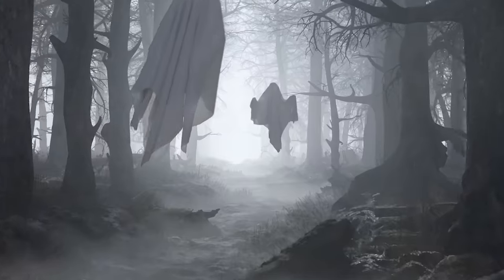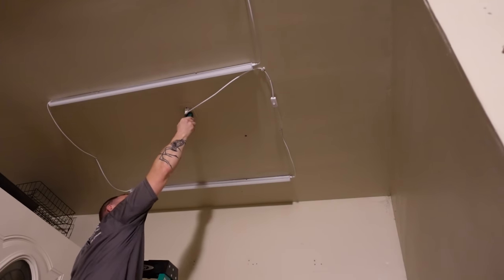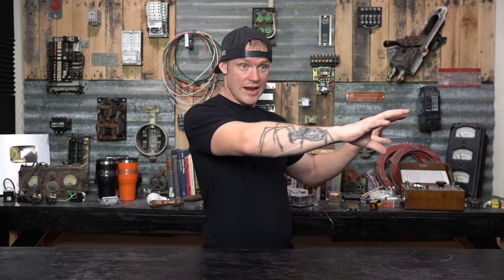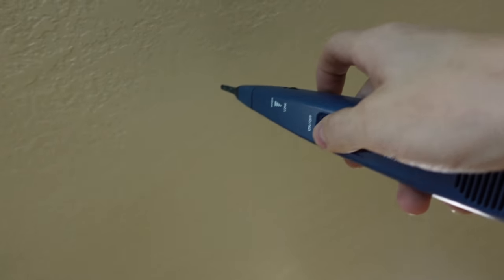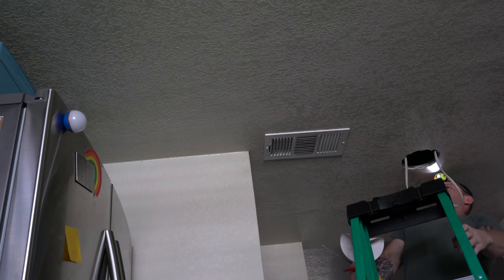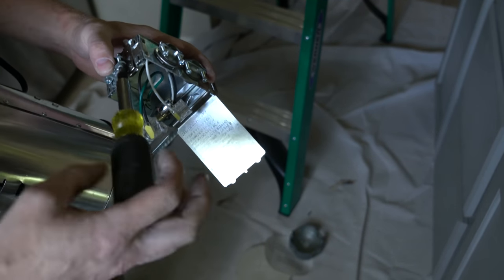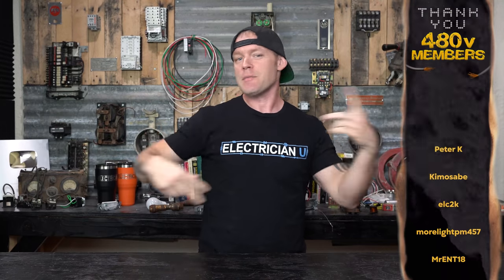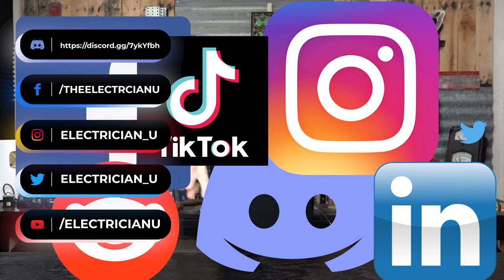THIS IS WHY ELECTRICIANS DON'T HIDE J-BOXES IN WALLS - Finding Hackwork!!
This week's service call was to a customer who was having issues with plugs not working, and lights either flickering or not working.  They complained that they were getting "weird voltages" so I figured I'd bring the camera along and go through my process of electrical troubleshooting with y'all.

-Audio lessons
-Forum

-State Approved
-Video Based

-2017, 2020, and 2023 NEC versions
-300 Question Online Code Cannon (not license specific, all code)

The first thing I always do when I get a call from a customer is ask an abundance of questions.  Often times customers don't know the same things we electricians know, so a lot of terminology gets mixed up, and or assumptions made, that can confuse the issues and waste your time.  They said they were running into some "weird voltage issues" with a receptacle in the kitchen.  They also said there were some workers doing a bathroom remodel above, so I figured this one was something better for me to just set eyes on for myself.

When I got to the job, I verified there was indeed a receptacle showing bizarre voltage between the neutral and ground conductors at the device.  There was 120v between ground and neutral, 0v between hot an neutral, and a negligible but fluctuating voltage between hot and ground.  I needed to figure out where the circuit went so I could see where else the issue was spread to.  They mentioned there were other lights nearby that weren't working or would flicker sometimes.  So I pulled out my low voltage toner to see where the conductors went.

I found a dead spot in the ceiling where my tone disappeared, regardless what direction I toned from.  I did some continuity testing with my multimeter as well, because the toner was losing a signal so it only helped me so much.  The continuity test showed me what direction the circuit came from.  Then I toned out toward the other problems with the lights and found it was all on the same circuit.

I knew from past experience that there was a high likelihood that there was a junction box buried in a wall somewhere.  And my assumption was that it was right where I was losing signal.  So I removed a nearby recessed can so I could see above the ceiling. Sure enough, I saw a metal junction box hiding up there.  I couldn't access it though so I had to cut a hole in the ceiling just to get the box open and look inside.

Once I opened the box I was able to see that there was a melted wirenut and grouping of neutrals that were losing their connection.  I took all of this apart and remade the joints and retested the circuit.  This solved the problem, returning normal 120v between hot and neutral, and 120v between hot and ground, to the entire circuit.  I also made sure the voltage between neutral and ground disappeared.  It did, back to 0v.

In this spot I put a 6-inch remodel can and used the junction box attached to the can as a junction box for the old wires, as well as ran a jumper off the existing lighting and installed it on the new can.  Pretty simple issue, just a weird thing to wrap your head around at first.  The important thing when troubleshooting is to remember to get as many knowns out of the way as possible.  You're going to have unknowns, but a lot of the time when finding values or information you uncover an answer to an unknown.  The more knowns you have, the more educated guess you can make in the end.